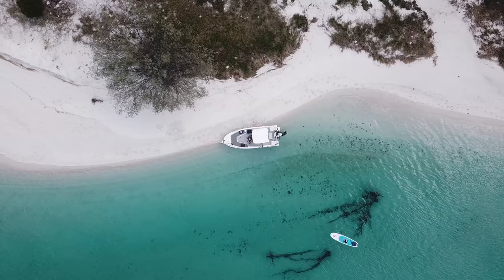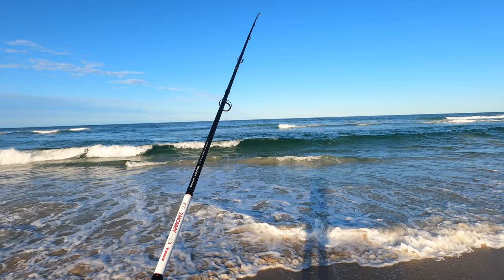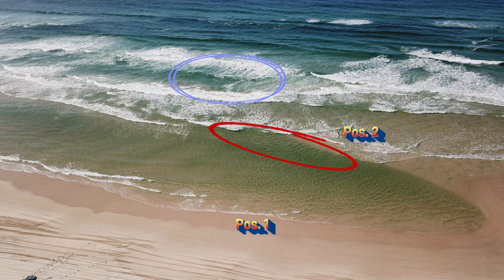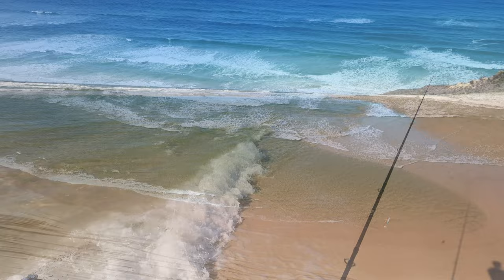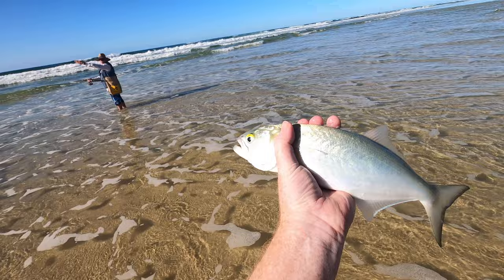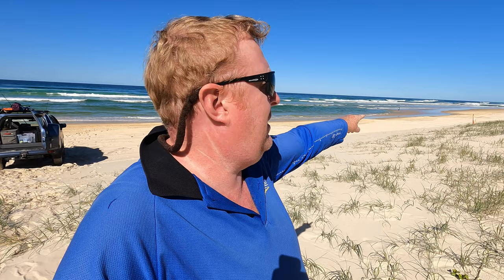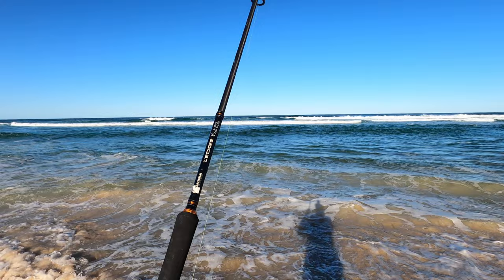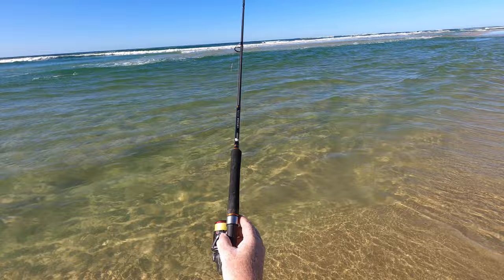Beach / Surf Jigging - Fishing K'Gari - Fraser Island - Episode 133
Beach / surf jigging is an incredibly effective way of fishing from the beach. This is the second of two videos covering our recent beach fishing expedition along the eastern side of K'Gari - Fraser Island - the worlds largest sand island. During this second video, we switch to using lures and also targeting the back or second gutters found along the beach. We also highlight how effective beach jigging can be. We show you exactly how we fish each gutter at different stages of the tides to catch our fish.

Chapters
00:00 - Introduction
01:28 - Beach Jigging
06:16 - Accommodation & Dinner
11:20 - Switching to the second/back gutter
14:05 - Target Species
18:05 - Talking Foam
19:16 - Switching to a Gorilla
25:52 - Whiting on a Jig

Links to some of the gear we use:
JigPara Jigs
Telesin 6 Inch Dome for GoPro
GoPro Max
GoPro 10

(These are affiliate links, if you purchase an item using one of these links Fishing Boating Exploring may receive a small commission which helps us to continue making content, so thank you.)

All footage & editing completed by Luke Fitzpatrick using GoPro 8, 9 & GoPro Max & DJI Mavic Pro, edited using Cyberlink Director.

Including some great catch and cook, fishing tips and fishing fails. We cover the basics even provide a few gps marks, guides for fishing knots and soft plastics 'how to videos'. All filmed in the wild on this wonderful planet of ours.